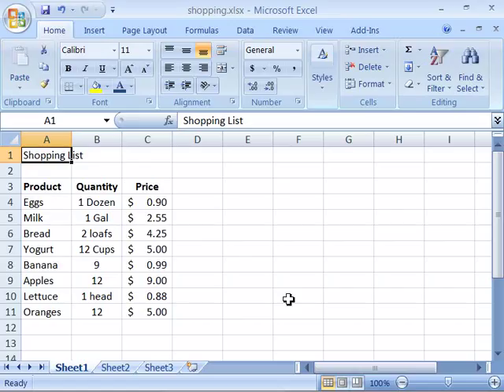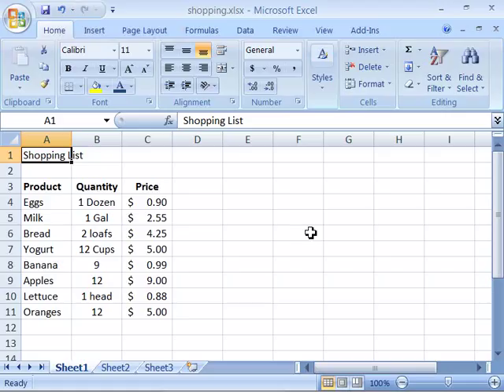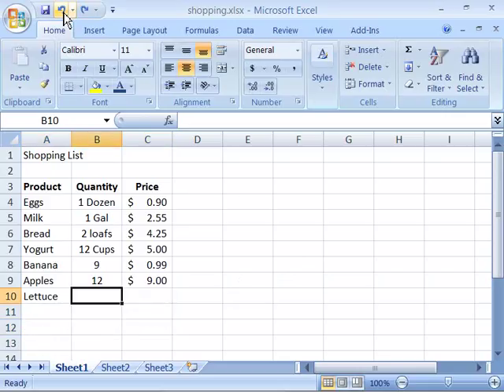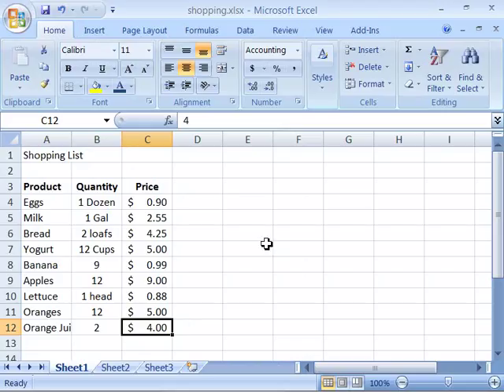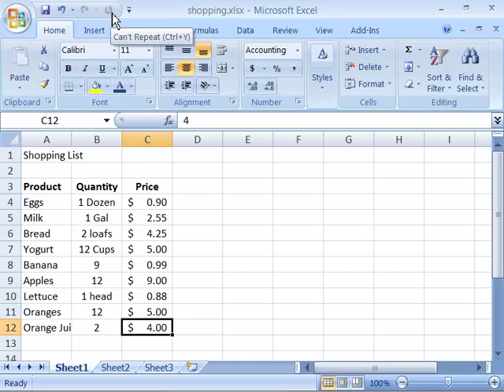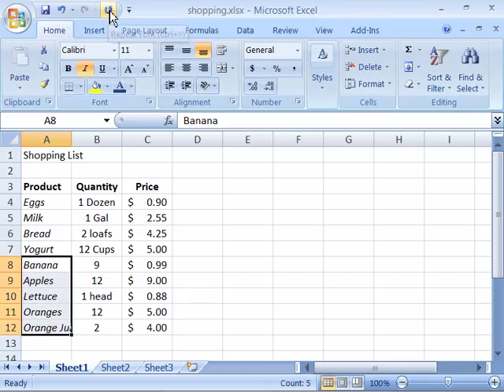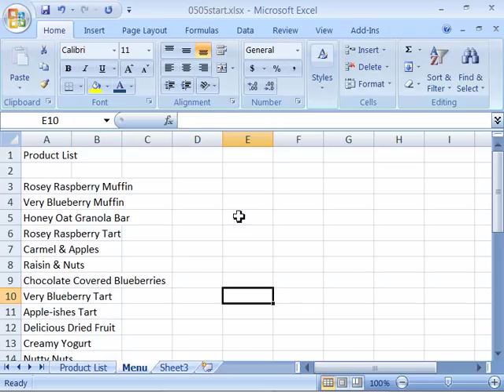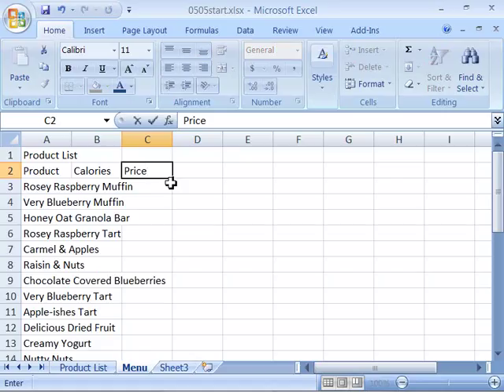Top show in the wold